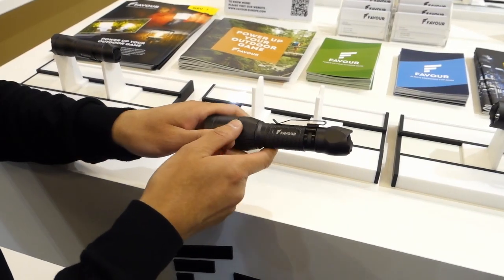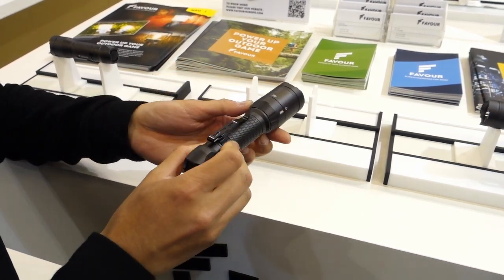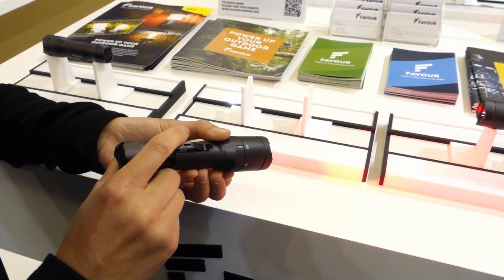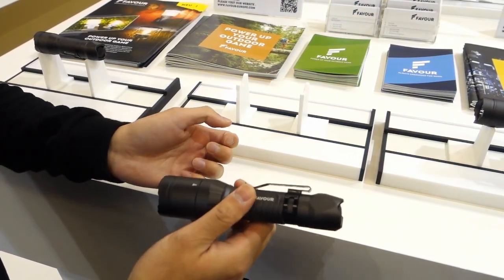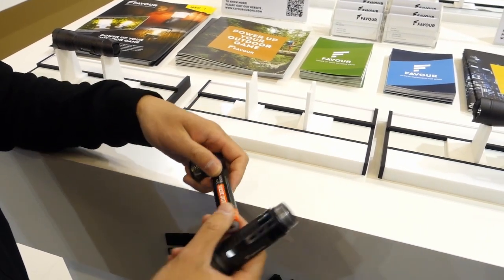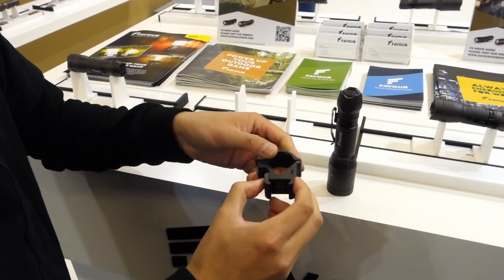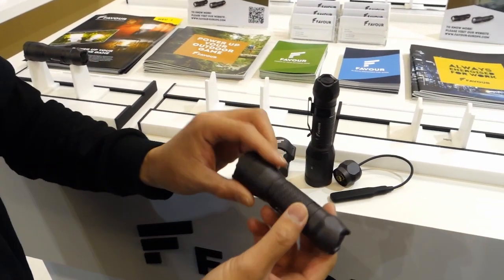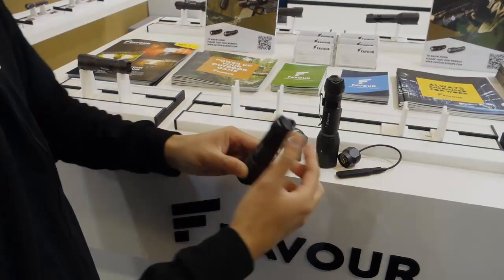IWA 2019: Favour Flashlights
Vorstellung von zwei Taktischen Taschenlampen bzw. für den Bereich Jagd ausgelegte Lampen durch die Firma Favour auf der IWA 2019 in Nürnberg.